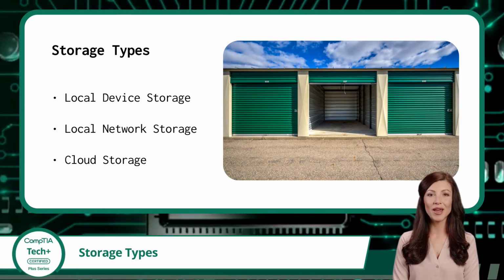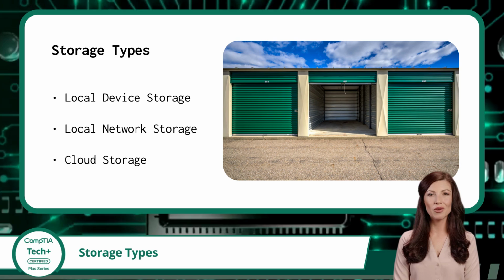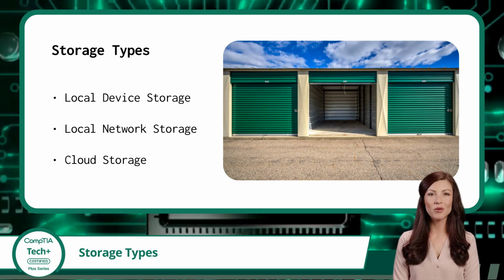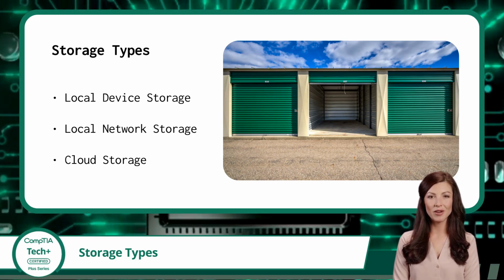CompTIA Tech+ (FC0-U71) | Storage Types | Exam Objective 2.3 | Course Training Video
CompTIA Tech+ (FC0-U71) | Exam Objective 2.3 | Compare and contrast storage types